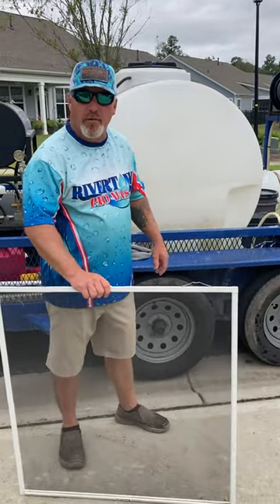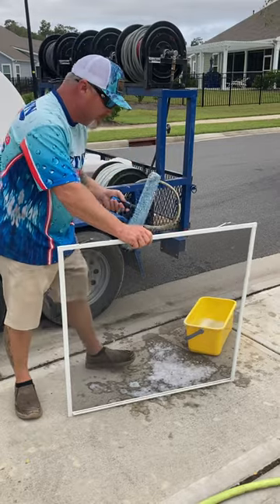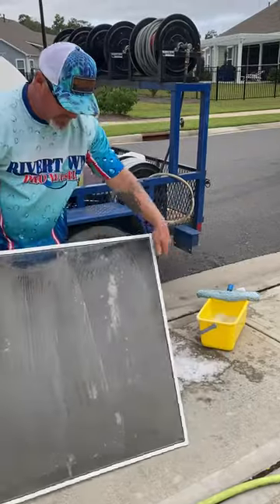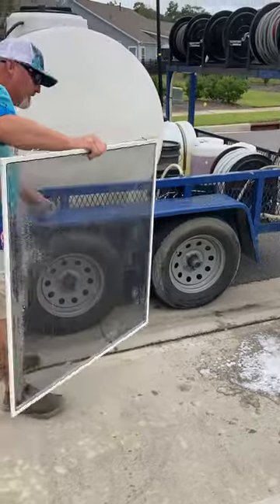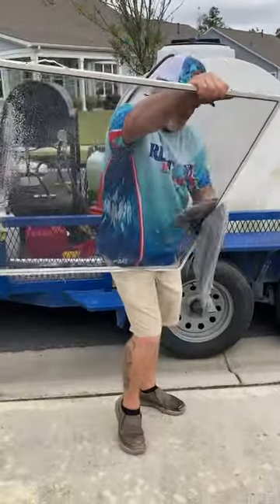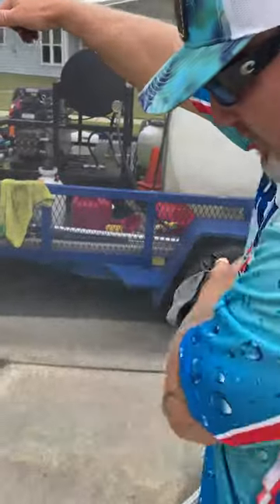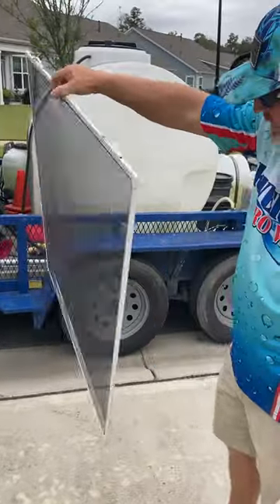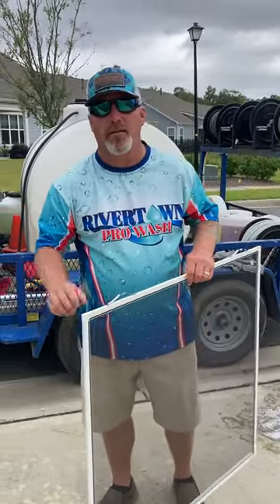Techniques to clean window screens.